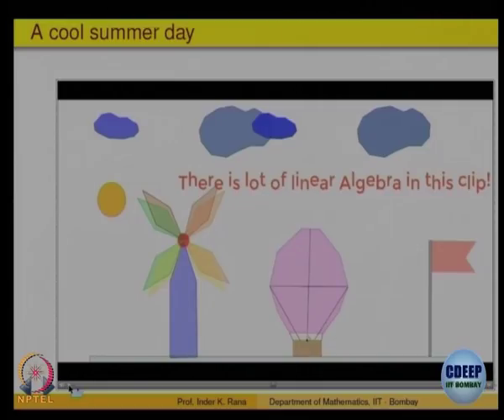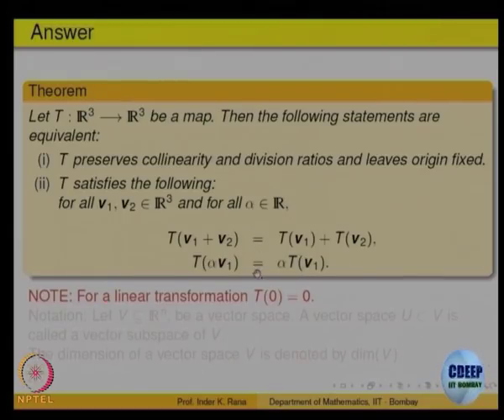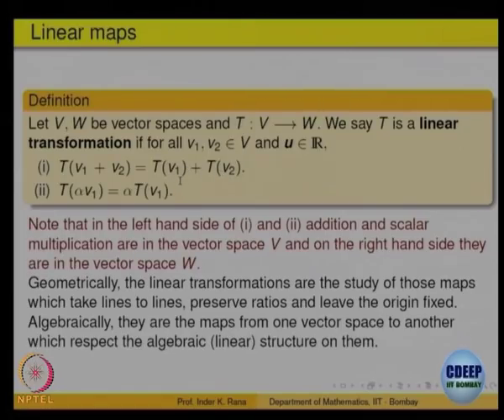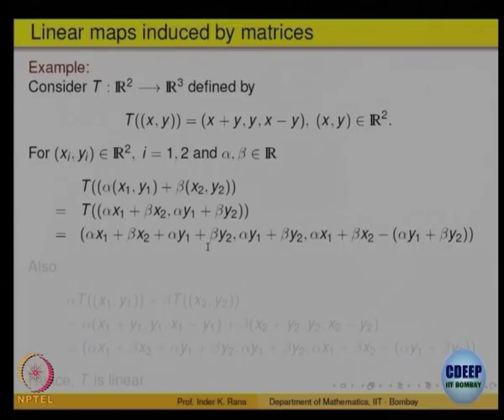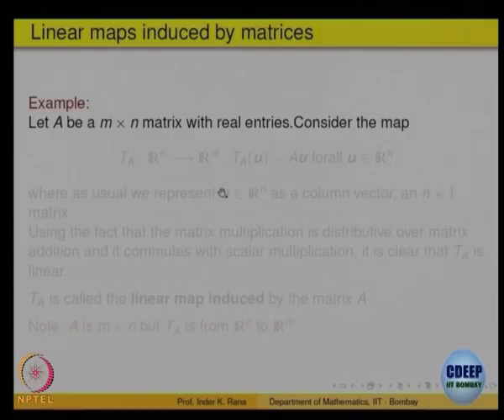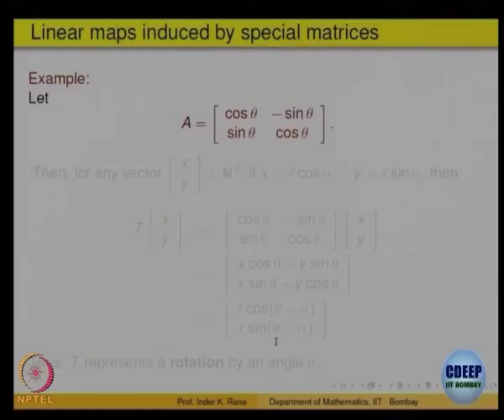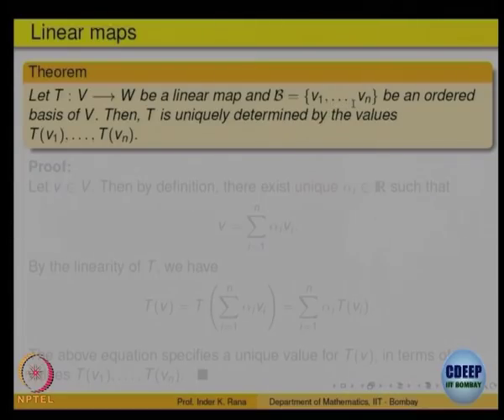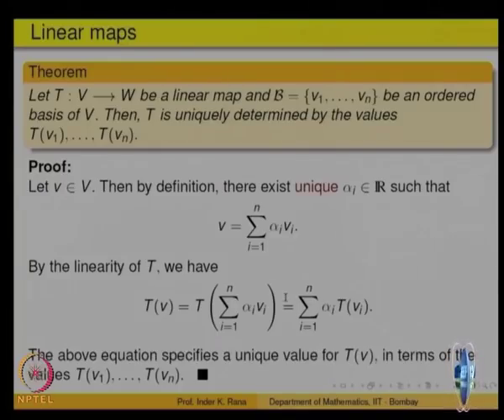Week 5-Lecture 22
Lecture 22 : Linear Transformations I